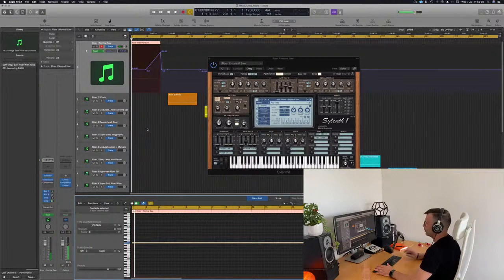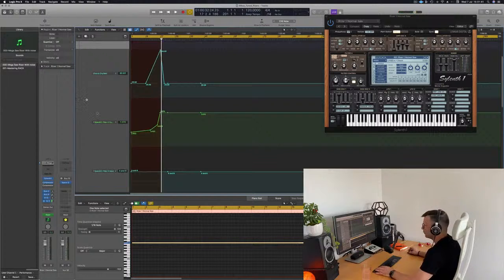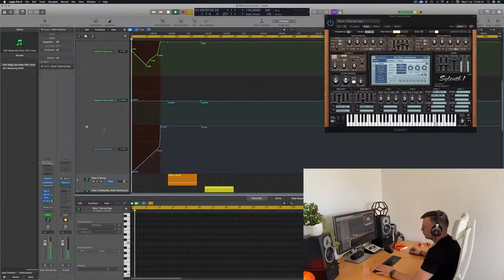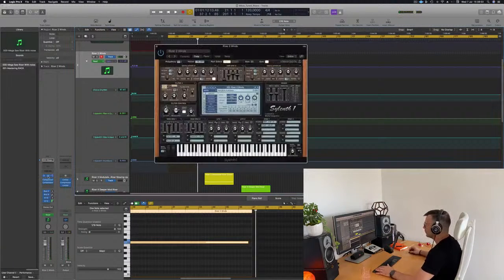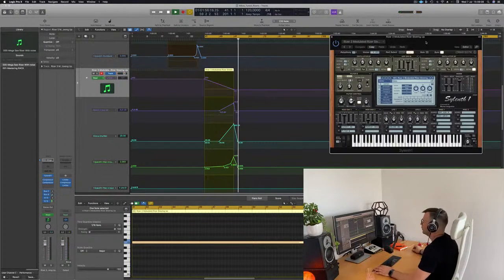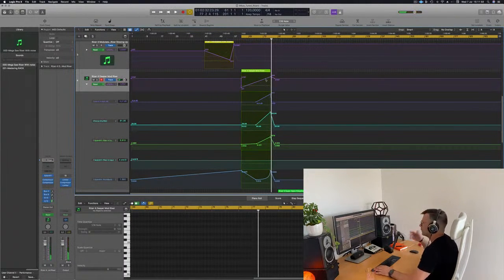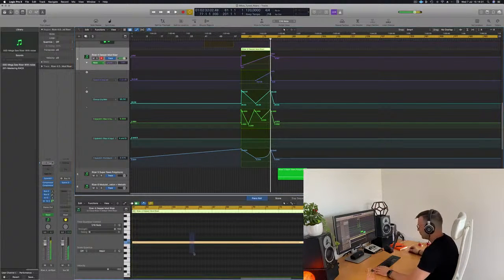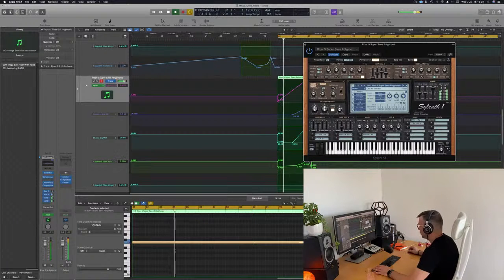📈 How to make Tuned Risers (Sound Design) | Live Electronic Music Tutorial 248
Learn how to make risers sounds from scratch by watching our free live tutorial and study the Logic Pro X Template from the session to practice what you have learned. The Live Electronic Music Tutorials give everyone the opportunity to learn music production at their own pace anytime anywhere. Unlock the secrets of electronic music now.

We rise into episode 248 of our live electronic music tutorial looking to create risers that can be tuned and customised. We will use the synth engine of Sylenth 1 and the audio effect of  logic Pro X to create our risers.

Chapters:

0:00 How to make tuned risers from synthesis
2:19 Riser 1 Normal Saw
8:27 Riser 2 Winds
10:35 Moduled riser slowing up
14:07 Deeper Mod Riser
18:12 Supersaw Polyphonic riser
19:25 Final Thoughts